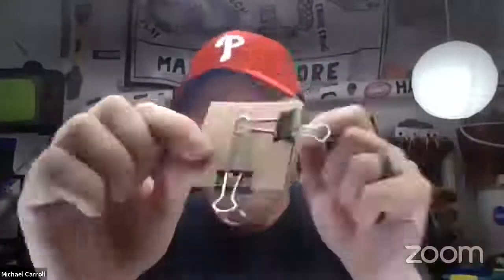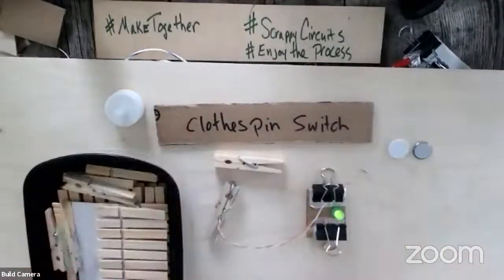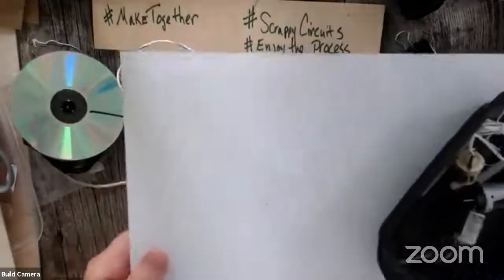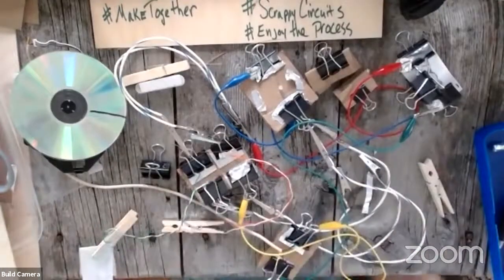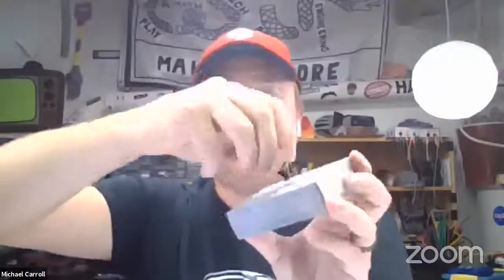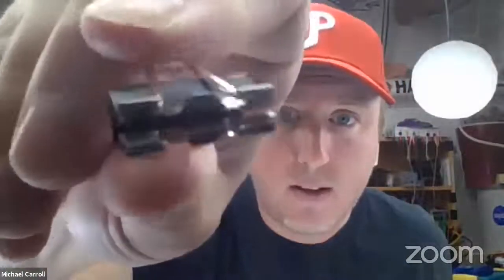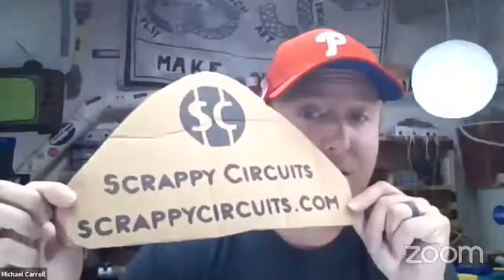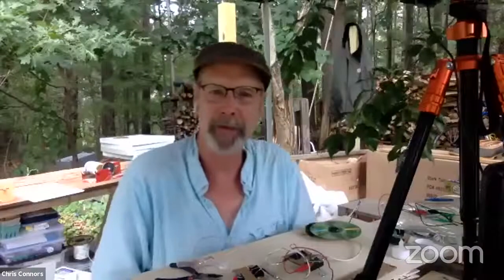Maker Camp Live! Scrappy Circuits - The Clothespin Switch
Learn circuitry! The teaching and learning of invention literacy is often locked behind many pre-requisite skills and expensive STEM toys. Scrappy Circuits breaks down these barriers to learning to invent through using a modular system of bricks build by the learner and sourced for commonly found objects.